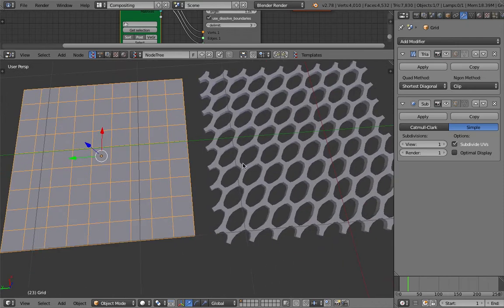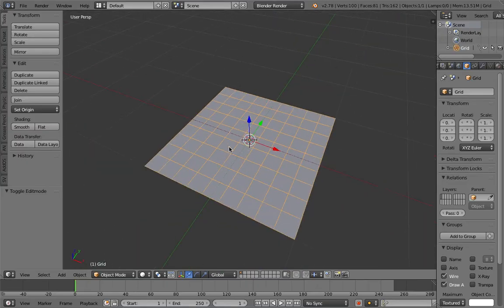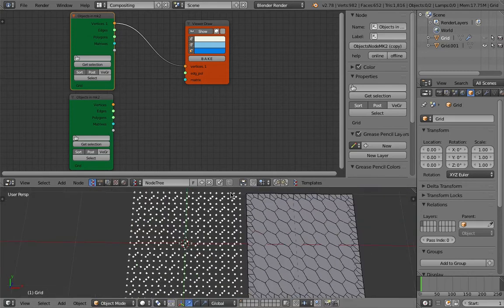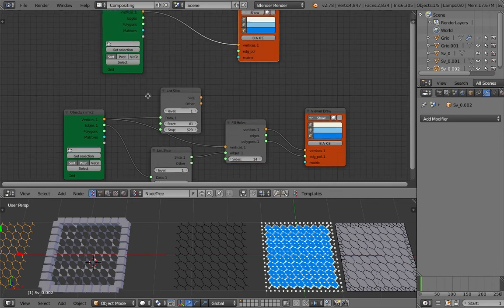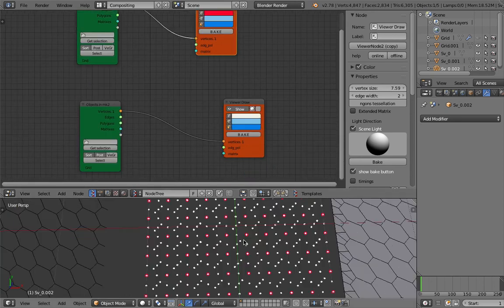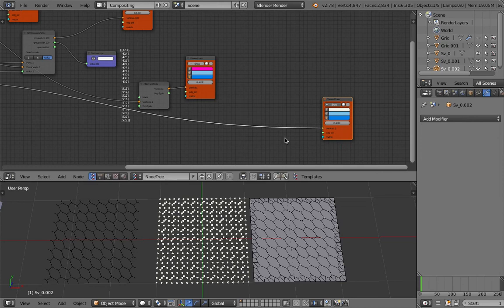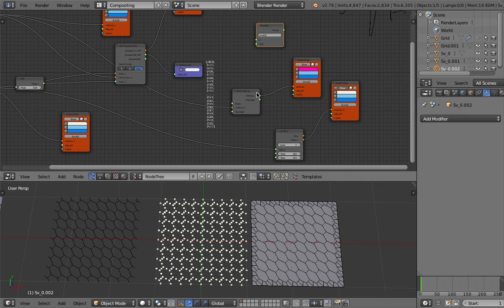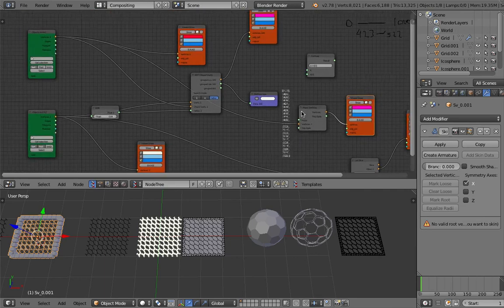BLENDERSUSHI / SV Golfball Hexagonal Pattern (LIVENODING207)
Here we got ourselves a classic but real 3D problem. Blender and Sverchok Add-On are perfect for kind of tesselation case like this.

You want to have 3D geometry with hexagonal pattern. This can be done manually in Blender, or you can script it, or here I wanted to use Sverchok, because I can explain each step clearly.

The step by step is like this: have a mesh, triangulate and subdivide it, delete vertices points of original before being triangulated and subdivided, dissolve delete those vertices.

I left this unsolved, but we got all the logics and if you know how to do this in a clean way, please let me know.